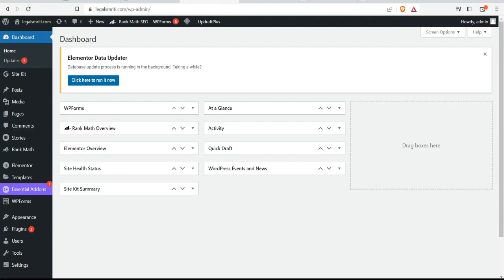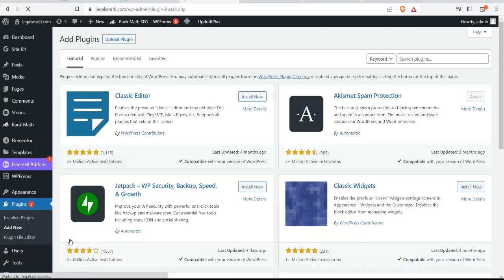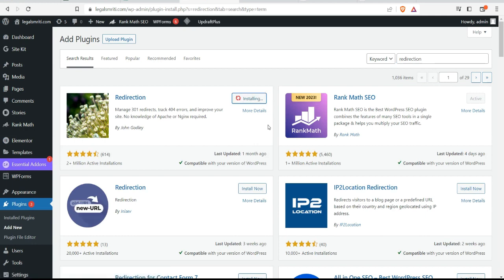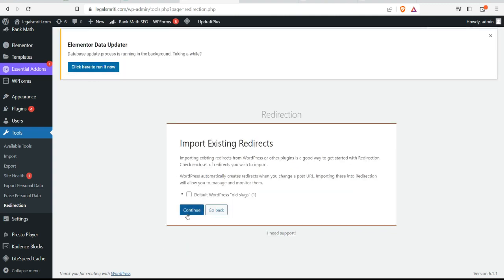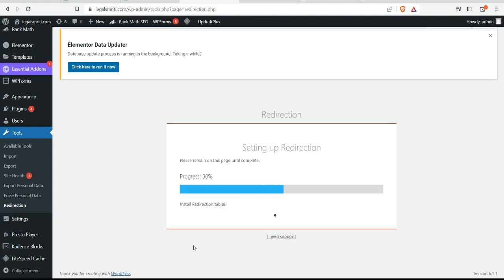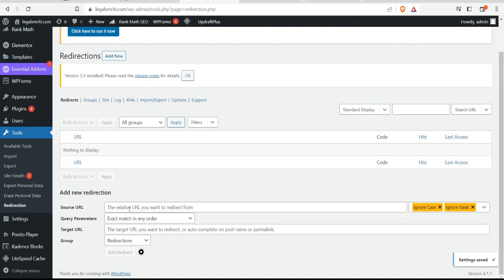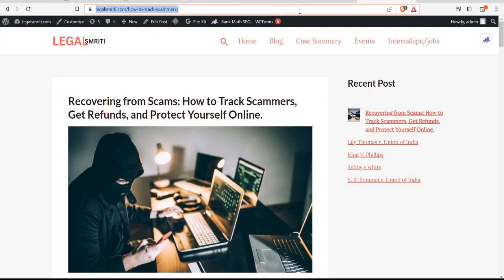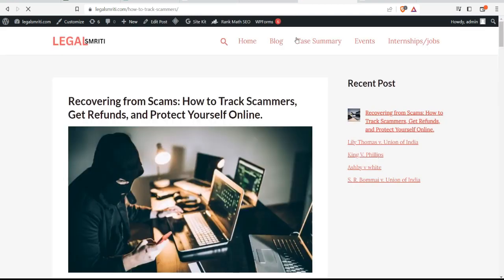How to redirect URL in Wordpress.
In this tutorial video, I will show you how to easily redirect a URL in WordPress. Redirecting a URL can be useful if you have changed the permalink structure of your website or if you have deleted a page or post and want to redirect visitors to a new page.